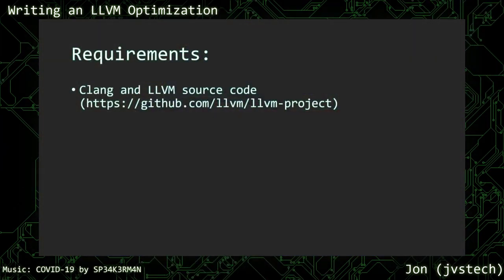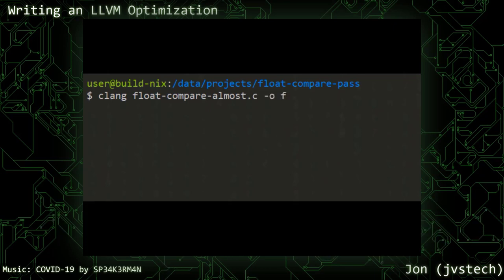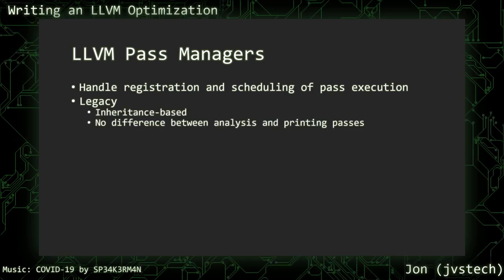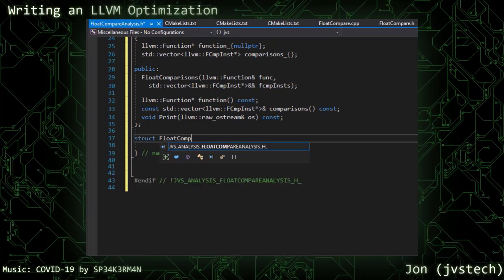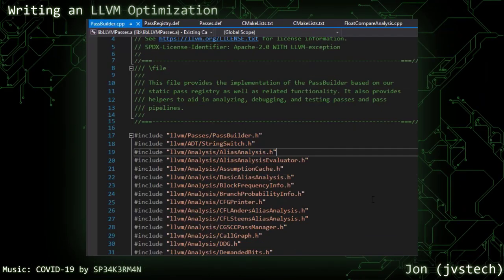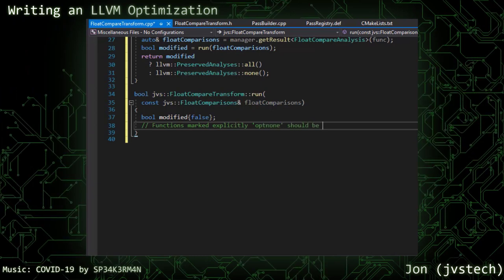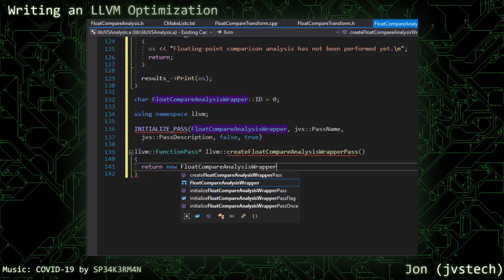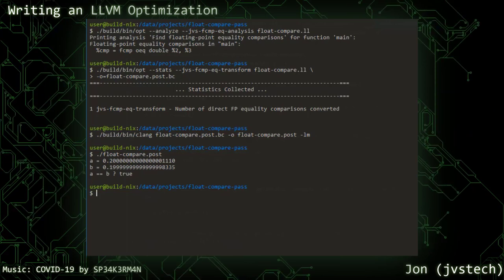Writing an LLVM Optimization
This presentation is a brief overview of LLVM, its pass and IR frameworks and API, and a tutorial on how to write legacy and modern optimization passes.

Requirements: 1:36
Building LLVM: 2:54
LLVM overview: 5:22
LLVM IR instructions: 8:00
IR assembly example: 10:33
IR library classes: 17:10
Modifying IR: 20:25
LLVM pass overview: 22:12
LLVM pass managers: 24:50
Pass API: 28:34
Pass development example: 29:37